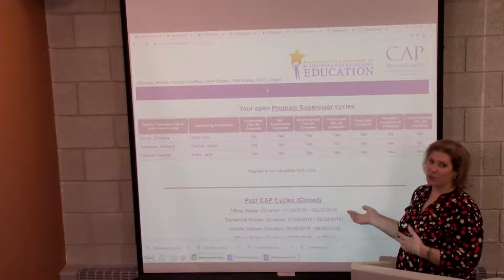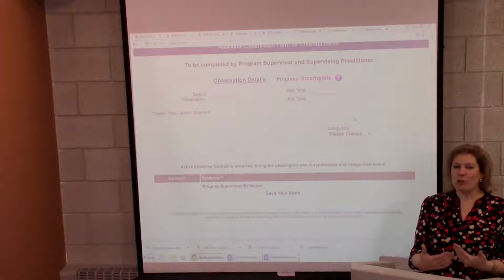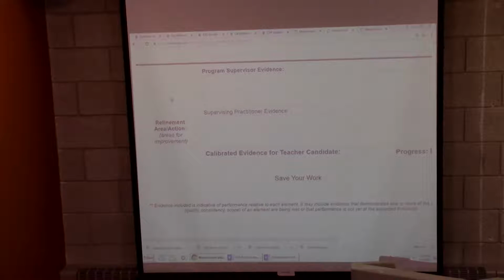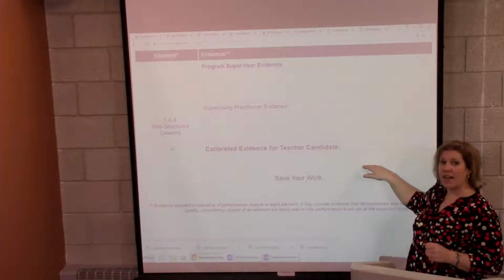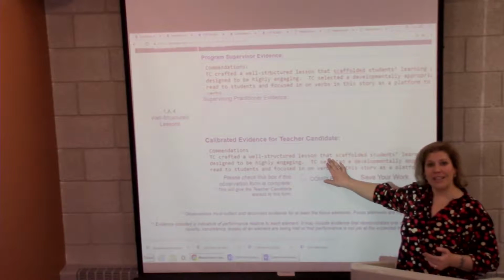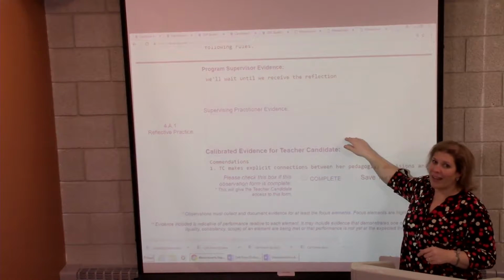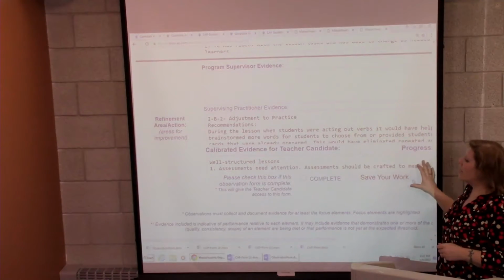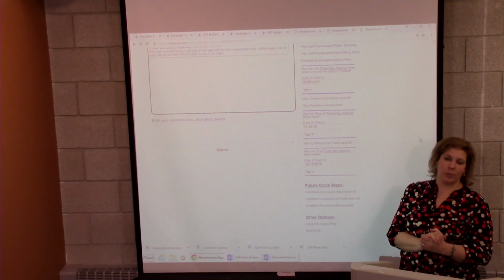08 UsingAnnouncedObservation Form DESECAP online account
Part Eight